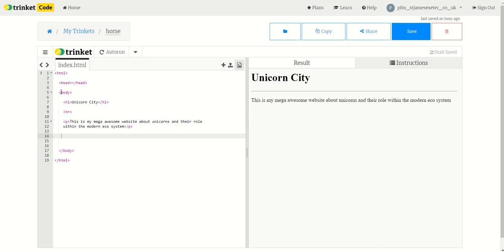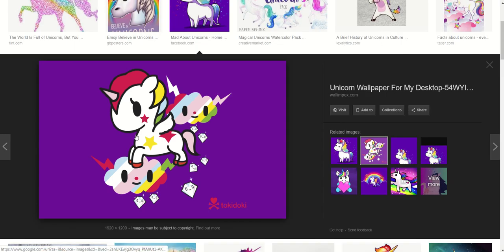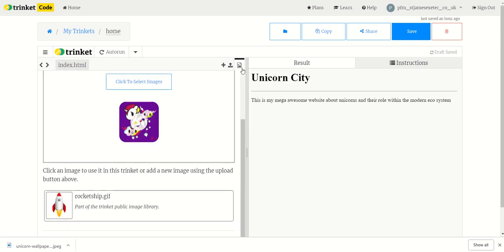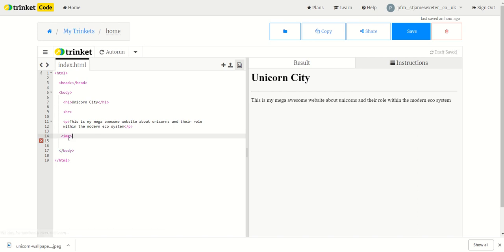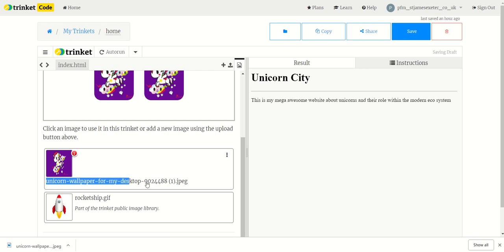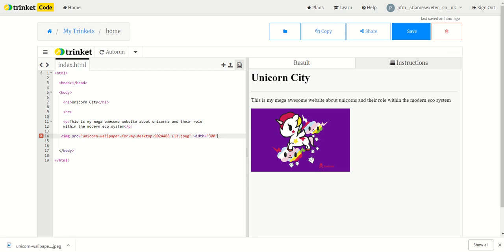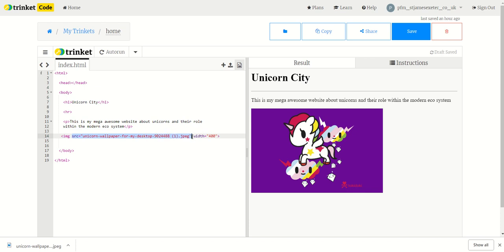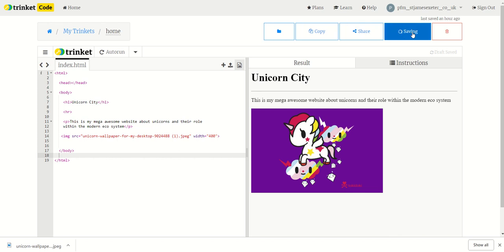HTML 3 Saving Images, Image Tag and Attributes